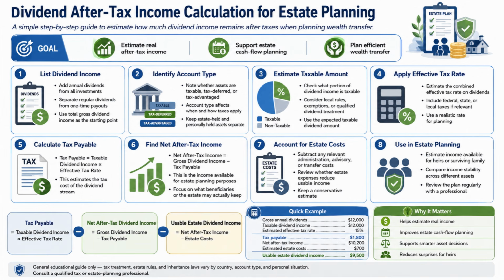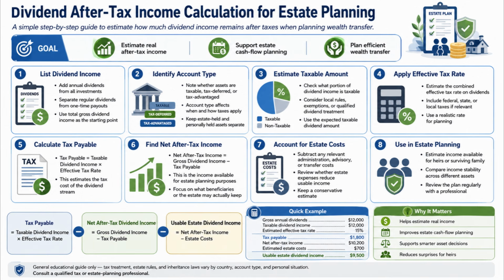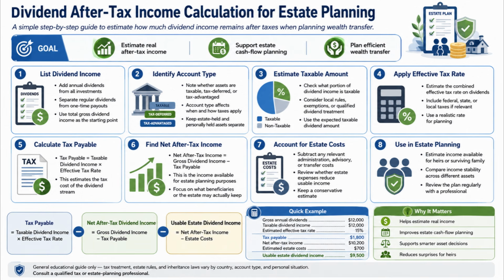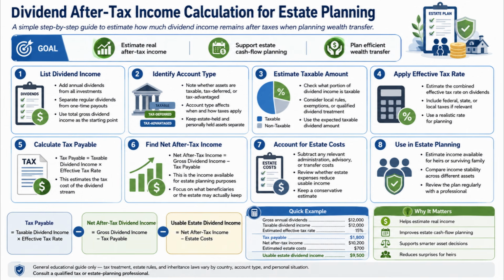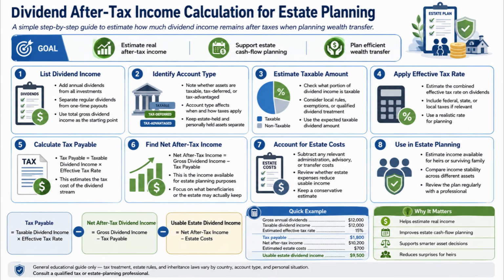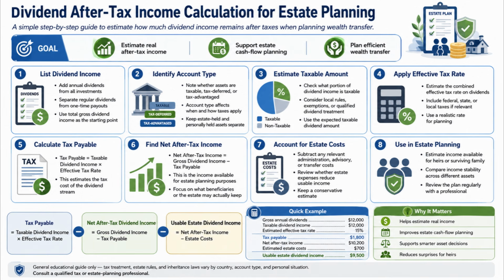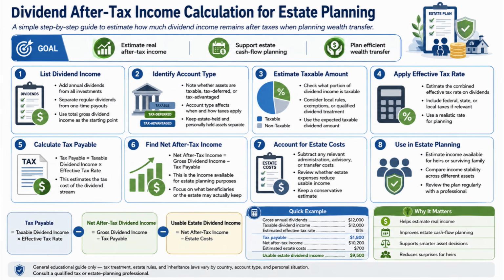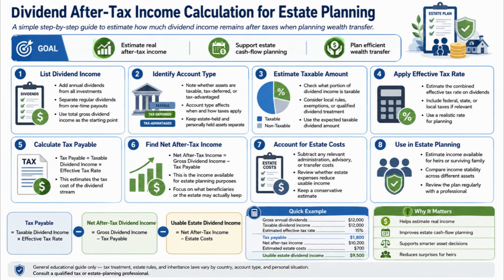Dividend After-Tax Income Calculation for Estate Planning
Learn how to calculate dividend after-tax income for estate planning step by step. This guide explains gross dividend income, account types, taxable dividend amounts, effective tax rate, tax payable, net after-tax income, estate costs, and usable estate dividend income for smarter wealth transfer planning.